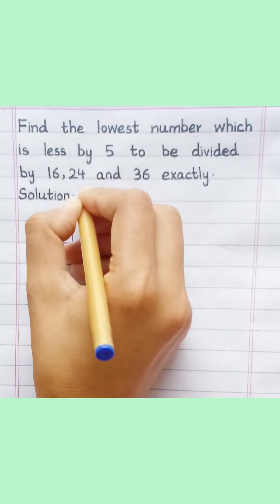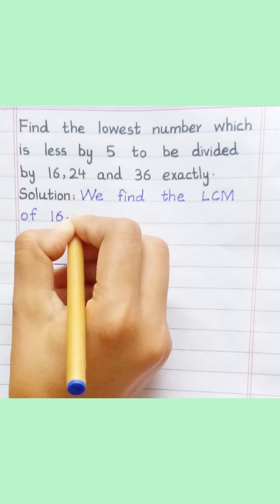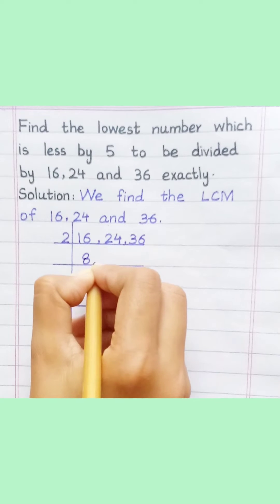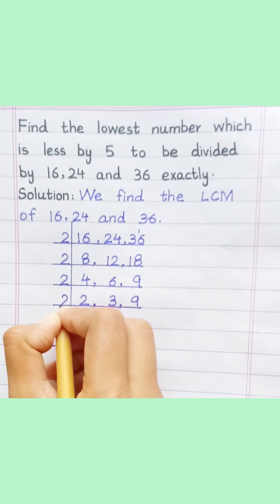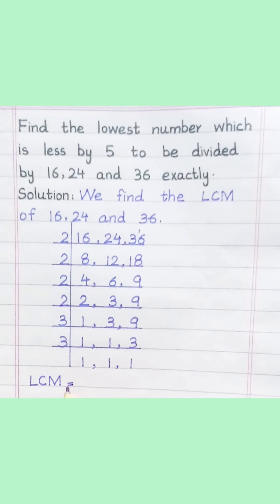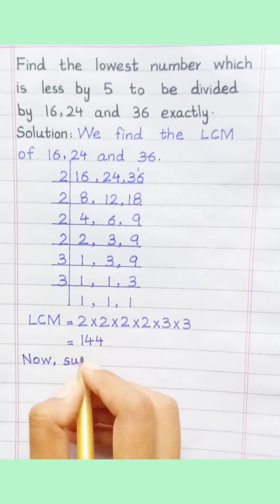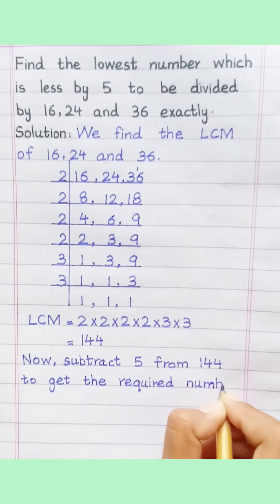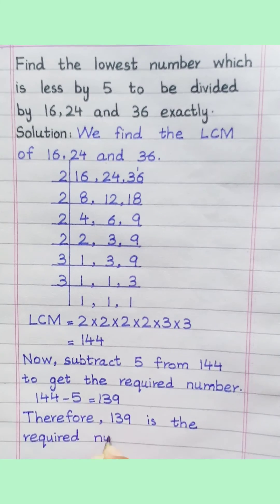Find the lowest number which is less by 5 to be divided by 16, 24 and 36 exactly. | Learnmaths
findthelowestnumber lcmof16,24and36 Findthelowestnumberwhichislessby5tobedividedby16,24and36exactly.